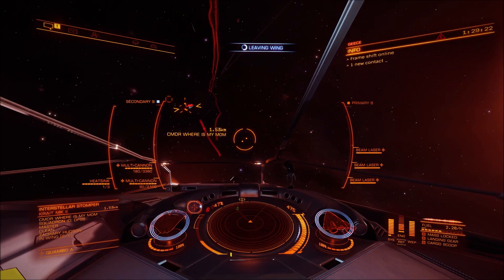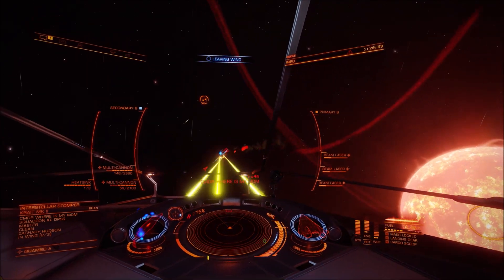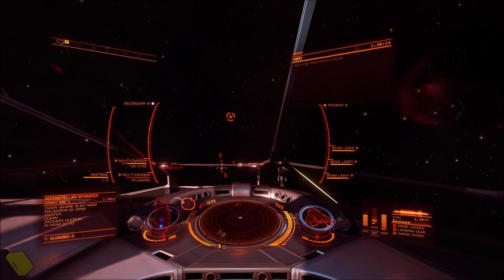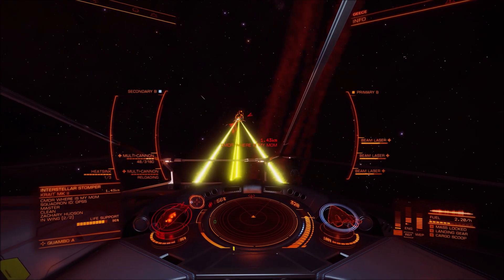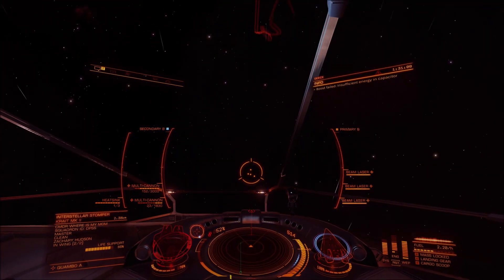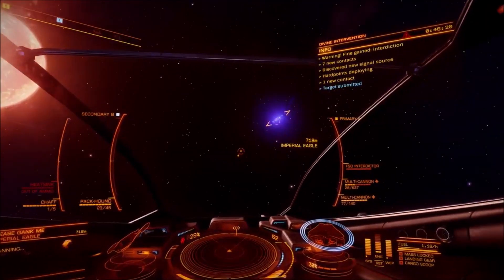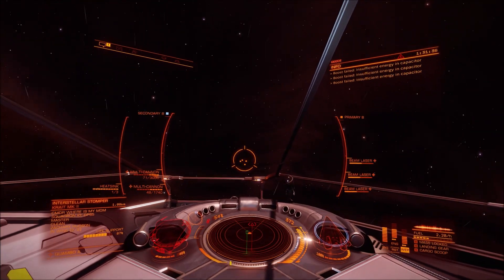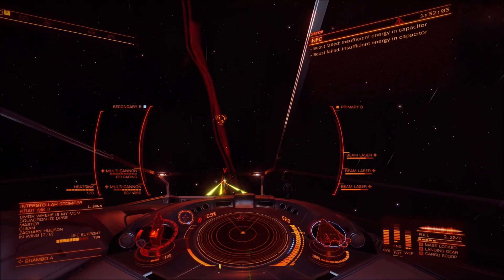Hex's beams for all #-5 Elite: Dangerous (Console)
1v1's in my Beam De Lance this time to claim a bounty.

All gg's and fun.